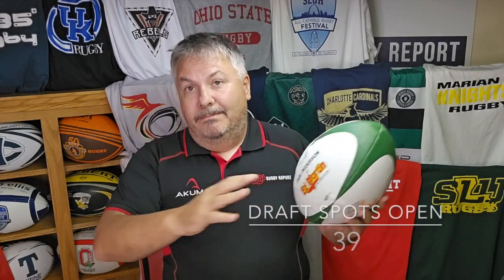MLR 2023 Draft Preview—Finding The Worthy 39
In our final episode we look at why we picked these 47 players as the most likely for one of the 39 draft spots.

See us on:
X (Twitter) @goffrugbyreport